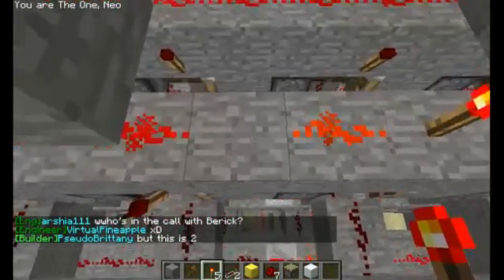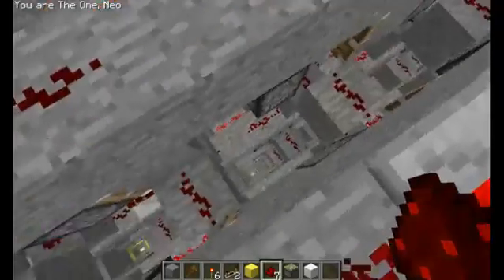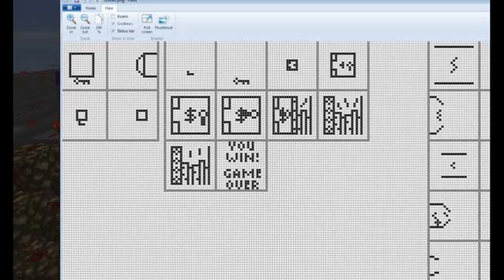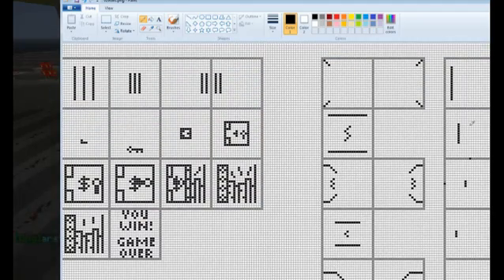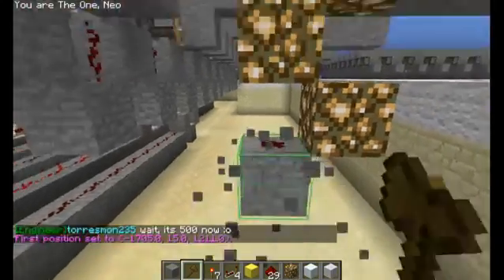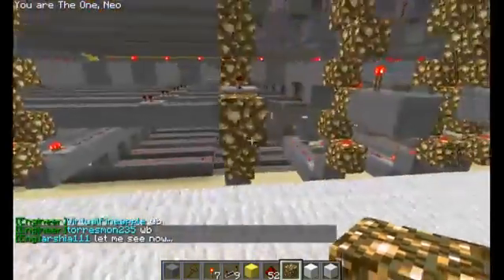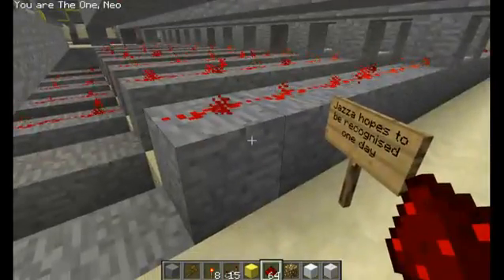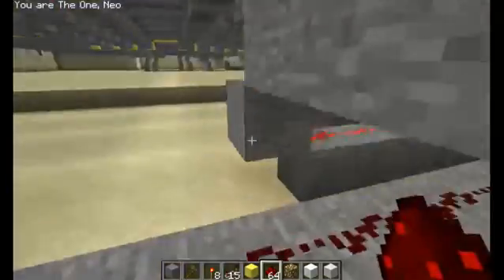RDF Live Stream Episode 18 - Back From The Dead!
This is Episode 18 of my "weekly" livestream broadcast. Tune in Fridays at 4PM PST to see it live, and participate in the creation of Prelude of the Chambered Version 2!

Check out the RDF School Server at: sc.therdf.net